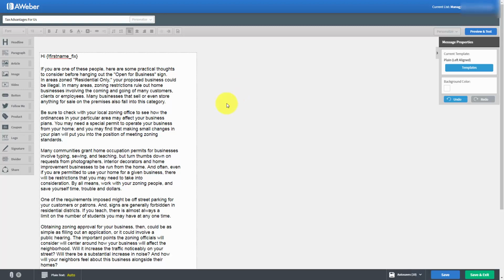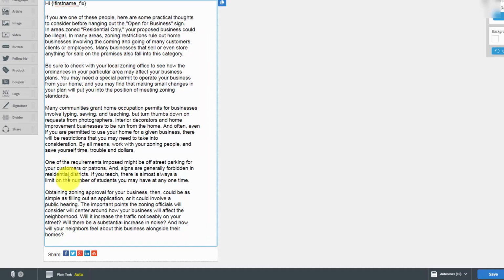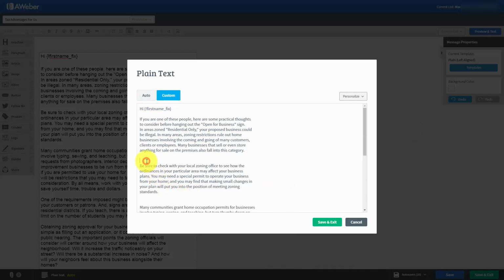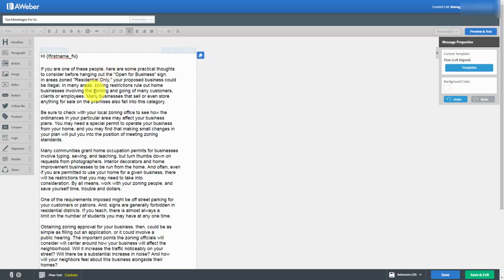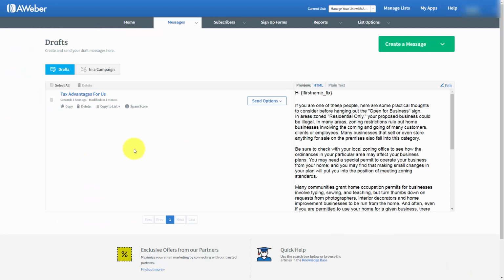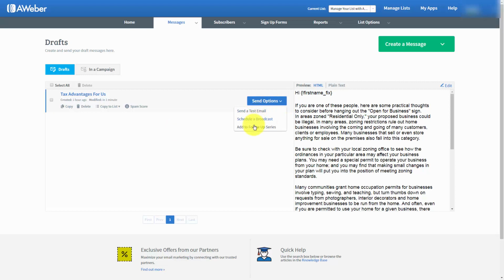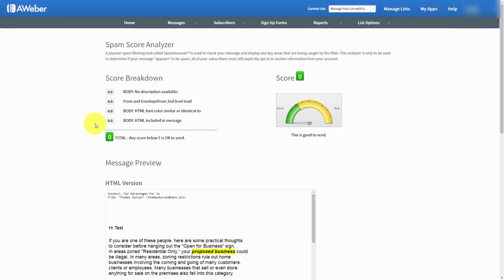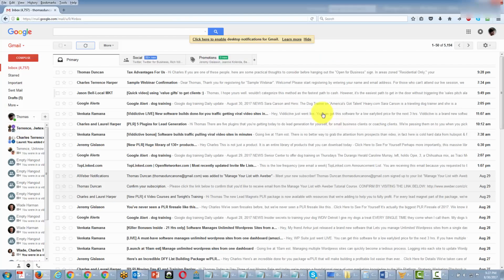Drafting An Email | Manage Your Email List With Aweber Advance | Sociolance